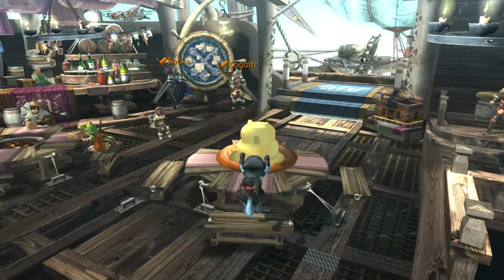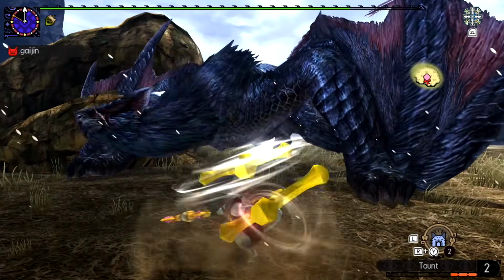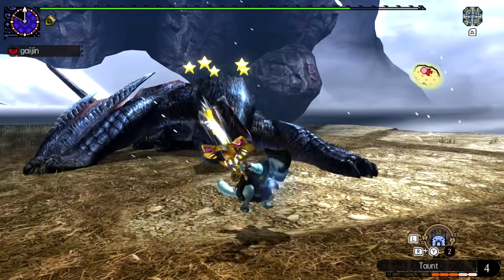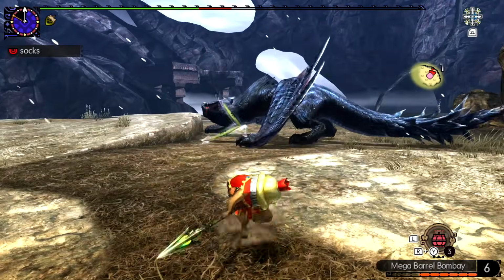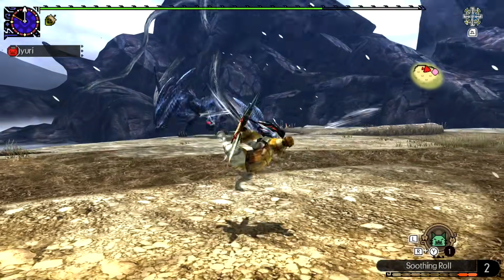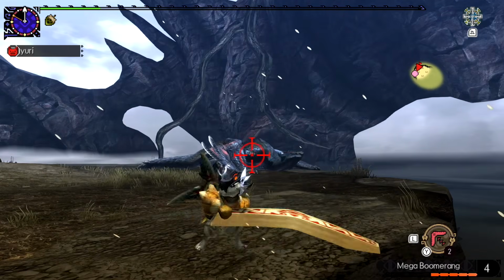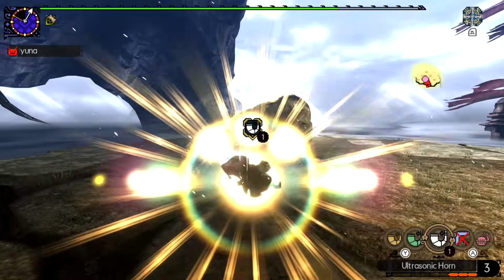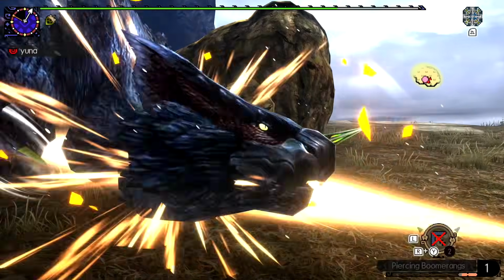MHGU: How I Play Prowler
00:00 Protection
03:26 Bombing
06:10 Collect
09:19 Heal
12:58 Beast
15:29 Fighter